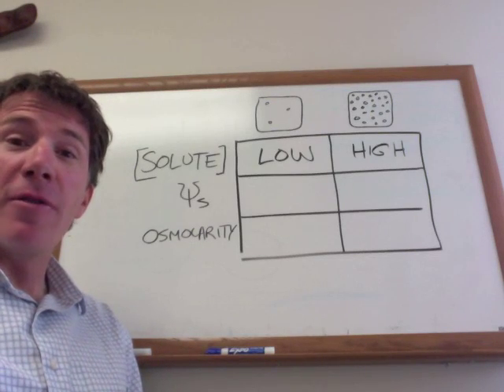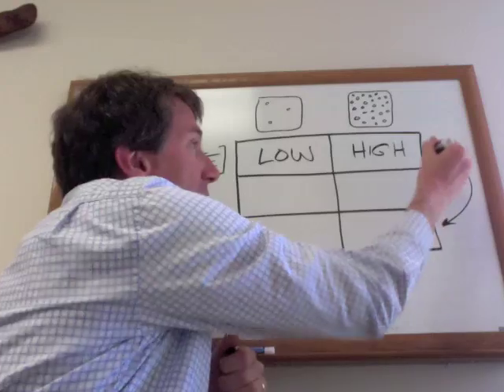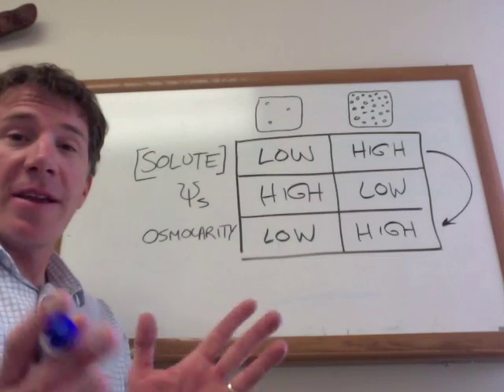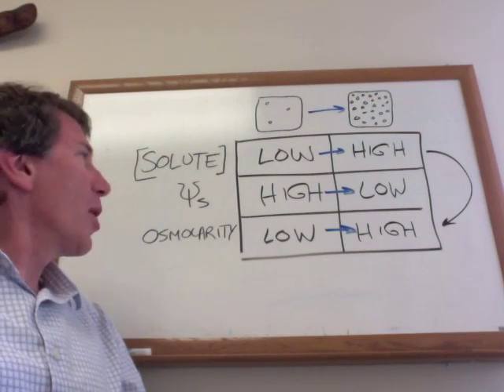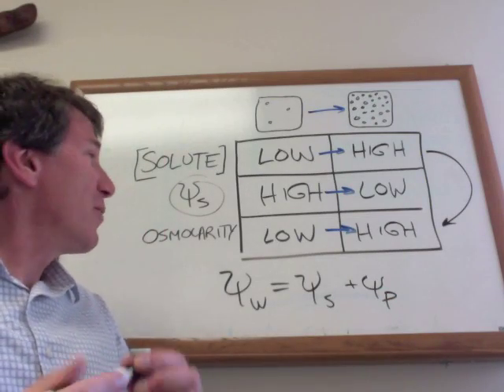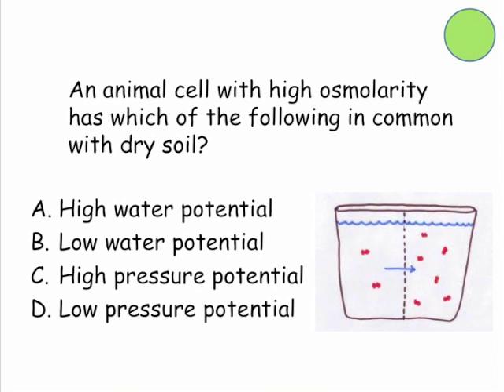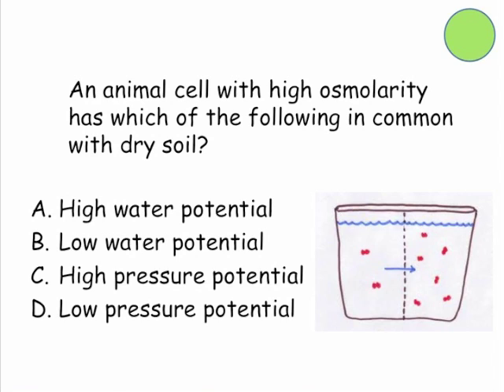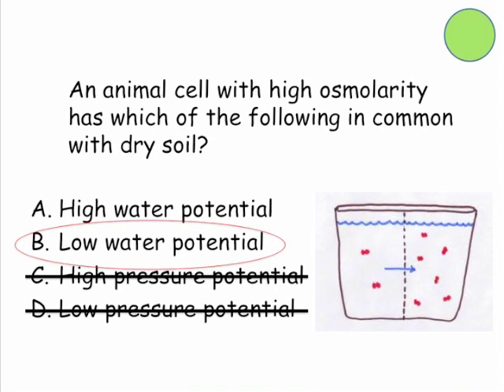Water Potential and Osmolarity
A quick comparison of water/solute potential and osmolarity and a correction from lecture on 4/17.